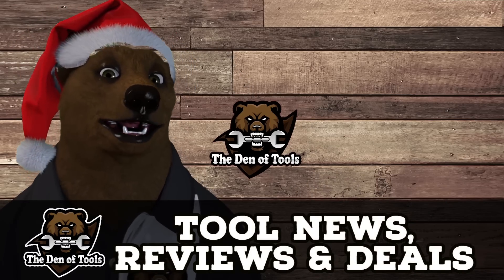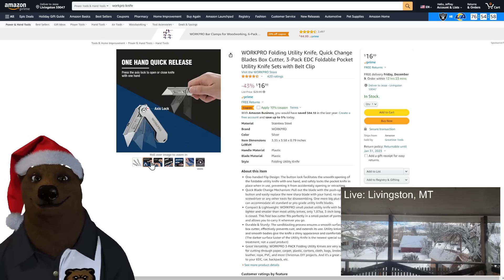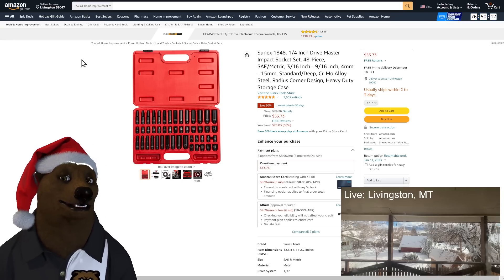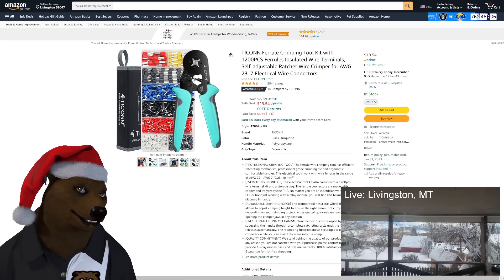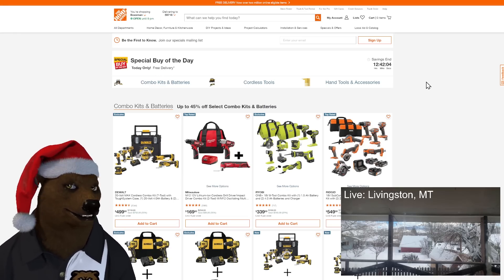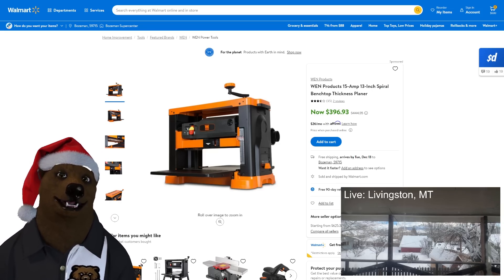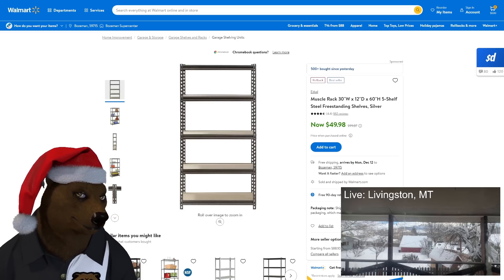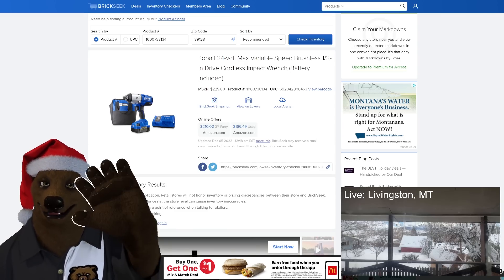Hot Tool Deals of the Week! (3 Weeks Till Christmas!)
Links*
Sunex Stubby Wrenches
Texton Box Wrenches
Gerber 15-1 Multitool
Gerber 12-1 Multitool
Workpro Utility Knife Set
WP Utility Knife Set w/Colors
WP Utility Knife Set Flipper
WP Blades 100pk
Grandpa Gus's Mouse Repellent
Mouse Trap (Link Changed to Patent Holder)
Sunex Deep Impact Set
Sunex Standard Impacts
Sunex 1/4" Impacts
Adjustable Wrenches
Duratech "Gold" Box Wrenches
Knipex Pliers Wrench
Knipex Cobra Pliers
3-1 Caulk Tool
Peg Board Hooks
Ferrule Crimper Set
Red Parts Box
Worx 20V Drill
Howard Leight Headphones
Walker Razor Pro Headphones
Walker Walkie Talkie
DuroMax XP5500 Generator
WEN 4750 Generator

***Deal of the Week & Bonus Items***
PowerWorks Snowblower

Support the deals! Become a Channel Member for as little as $1/month!

100% Transparency Guarantee.  It is our pledge to be as open as possible and always let you know of any relationship we have with any seller or manufacturer.  If a company has paid to sponsor a video we will tell you it's a sponsored video. If a company has provided free products for review we will tell you the product was provided for free.  If a company pays for us to travel to an event we will disclose that as well.  At the end of the day, we believe that we can and will always give you an honest review but we also understand that unless you have all the details there can't be real trust in our community and we always put our community first!